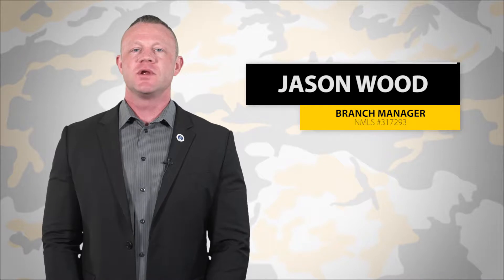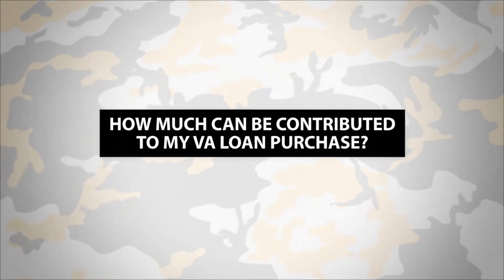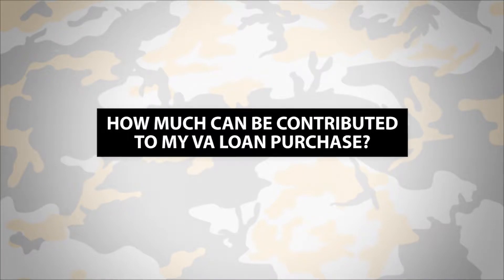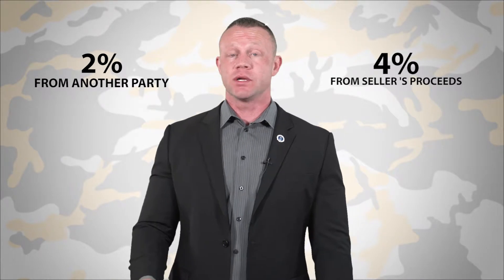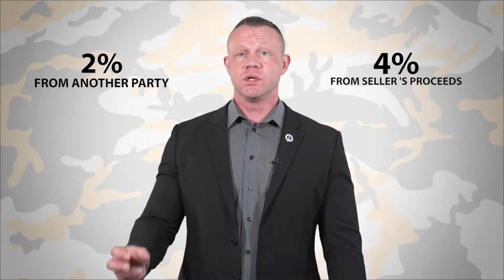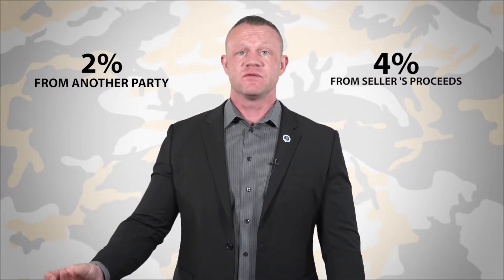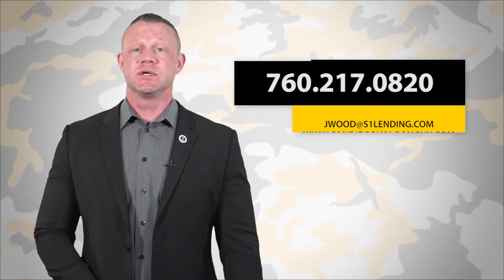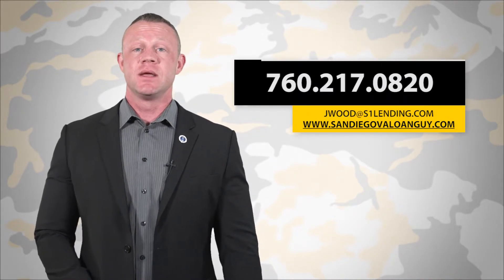How much can be contributed to my VA Loan purchase? - Tactical Tuesday Episode 13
Tactical Tuesday VA Loan update with your San Diego VA Loan Guy!

In this episode, How much can be contributed to my VA Loan purchase?